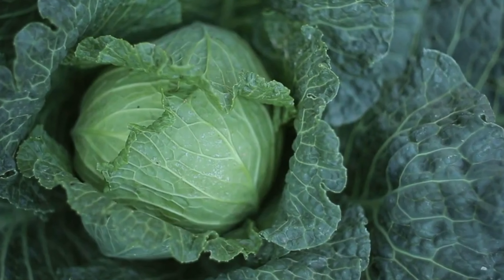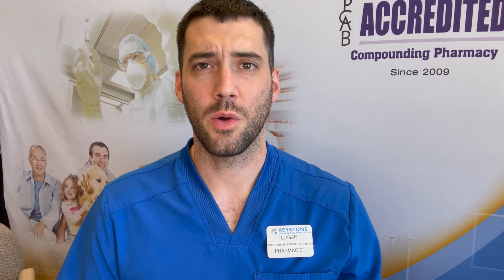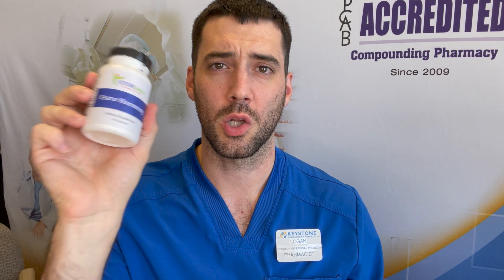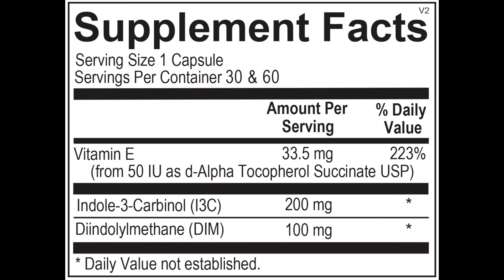Estro Harmony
Estro Harmony for estrogen dominance